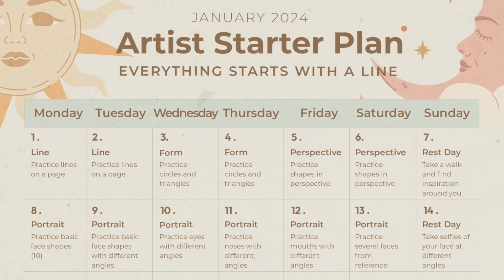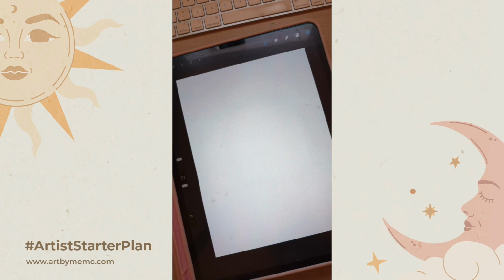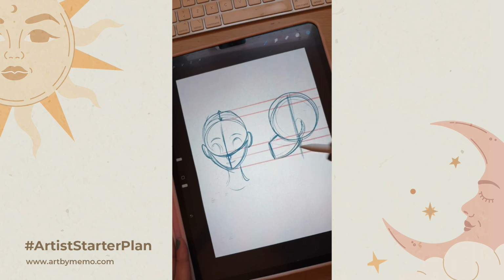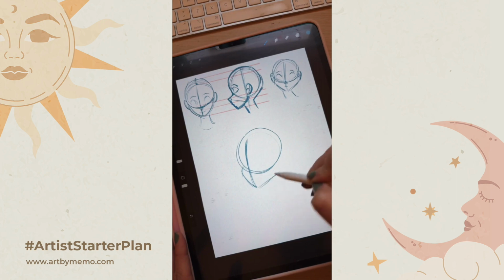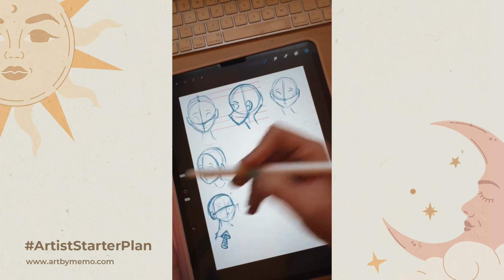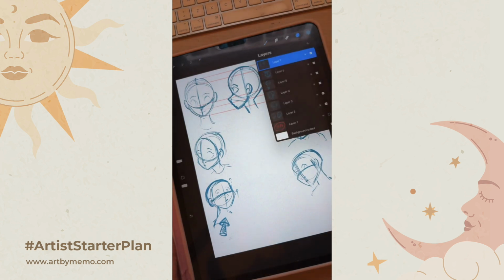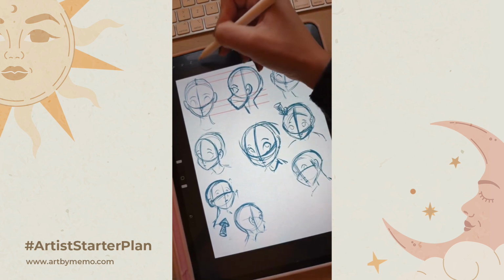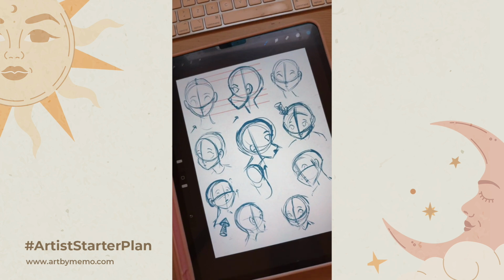Day 8 - draw faces at every angle with these 3 steps | Artist Starter Plan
This is Day 8 of my journey into the self-appointed Artist Starter Plan - where I go from practising lines and shapes to drawing a full character by the end of the 31 days. The videos were originally filmed as IG Livestreams, so there’s a level of spontaneous chitchat throughout - I will do timestamps so you can jump to the ‘action’ if you’re short on time!

Speaking of time, each practice lasts around 15-20 minutes, with a couple that run a bit longer due to me answering questions or dillydallying XD
I recommend you set aside 15-30 minutes daily to get the most out of this calendar! If you live with someone, tell them you’ll take up the plan so they know they need to give you time/space each day to complete your practice. 15-20 minutes a day aren’t impossible to find, I believe in you!

Please, let me know how you’re getting along and what you think of this calendar - I really care about your opinion:) Have fun!

➡️ HERE is where you can DOWNLOAD the dateless calendar to make it your own

JUMP TO:
00:48 - Start of the livestream
2:45 - Showing you my method of drawing stylised faces
5:15 - Drawing the same face sideways
7:15 - Drawing featureless faces in different poses

📓 Notebook Therapy Tsuki Sketchbooks and other cute stationary!

🎨 Paperlike Matte iPad Screen Protector
Code: byMemo